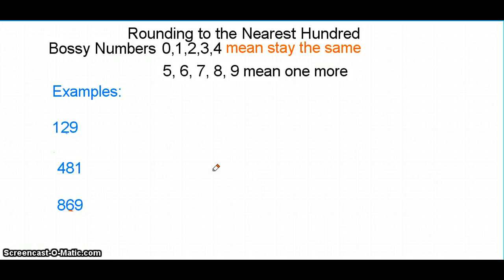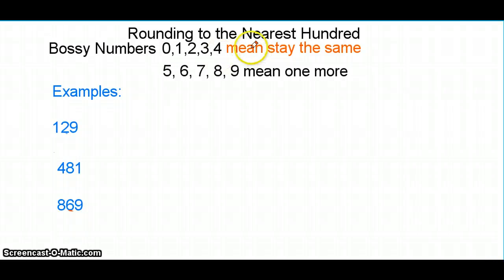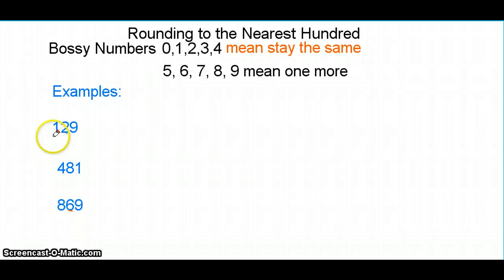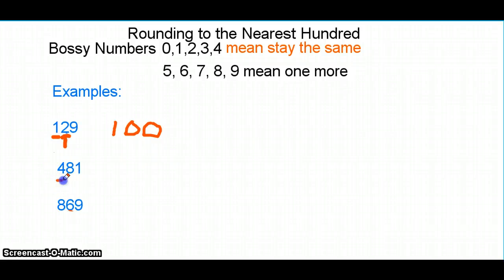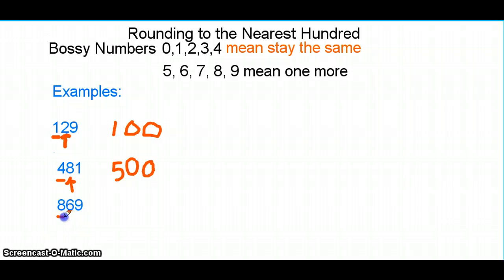Screencast: Rounding to the Nearest Hundred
Mrs. Stahlheber explains how to round to the nearest hundred using the Bossy Number.